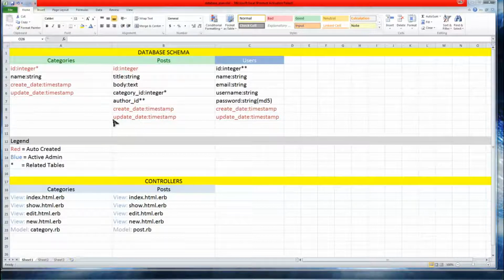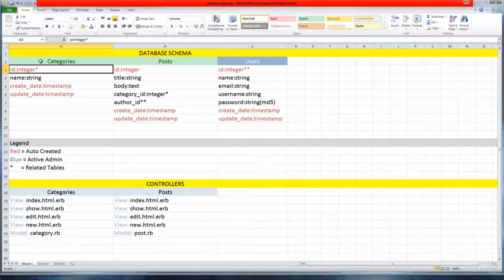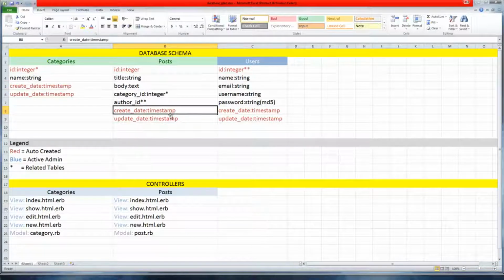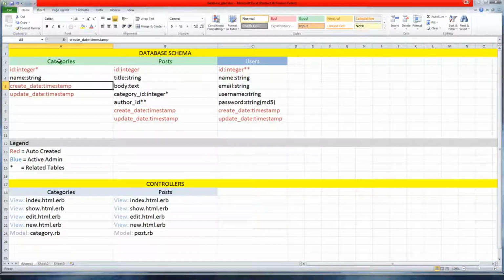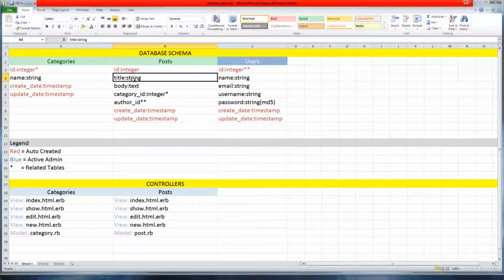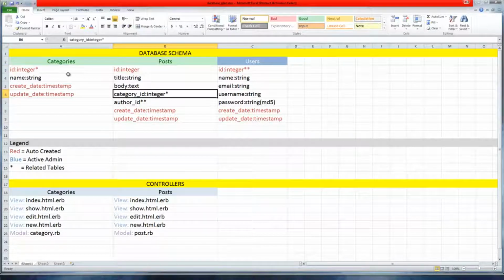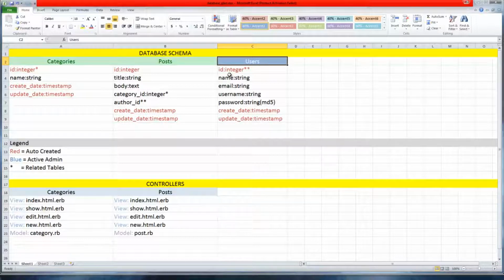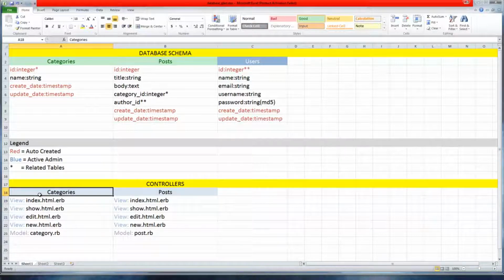Ruby on Rails Tutorial Lesson 19 Full HD